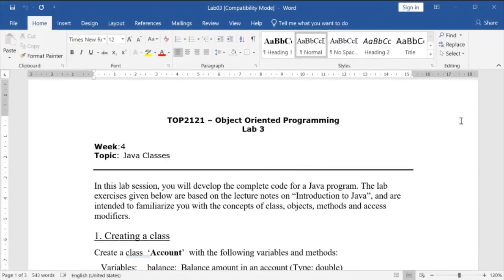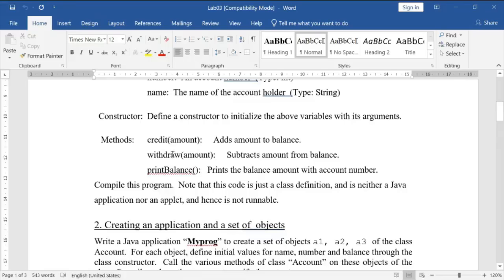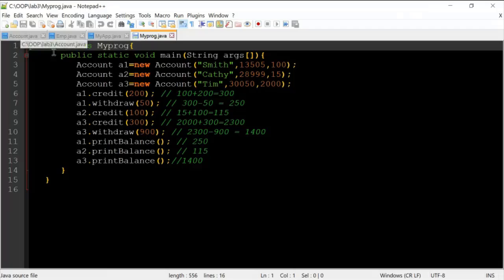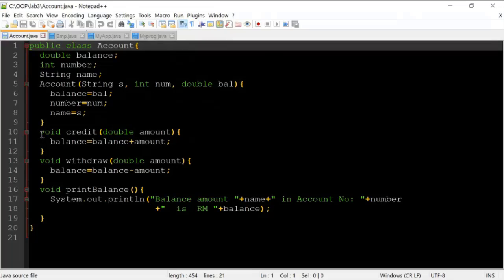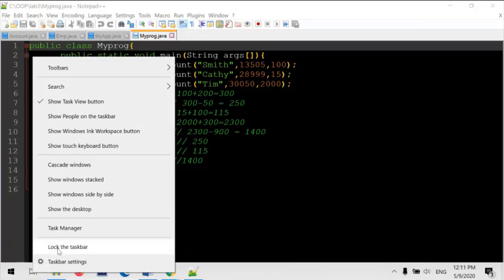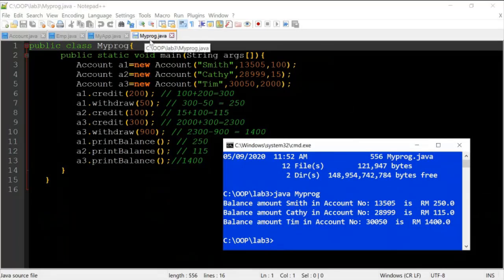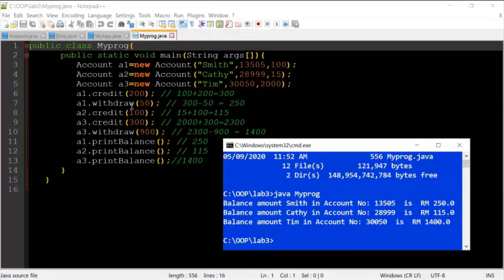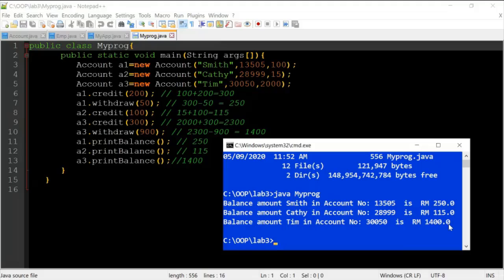Object Oriented Programming: Lab03 - Part 1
In this lesson, we will develop the complete code for a Java program. The programme exercises  are intended to familiarize you with the concepts of class, objects, methods and access modifiers.